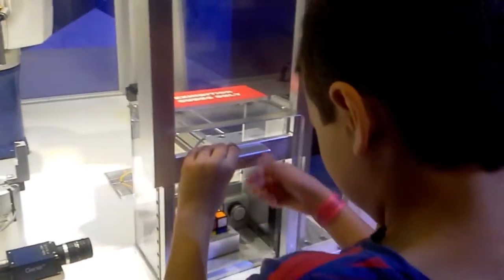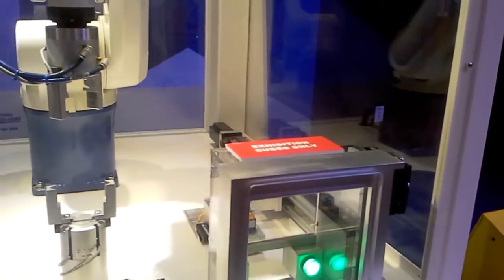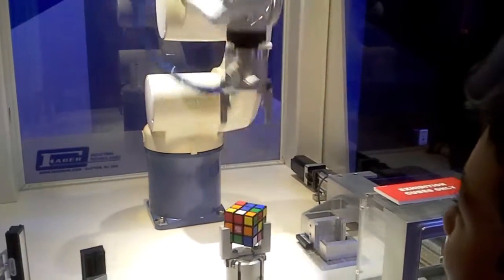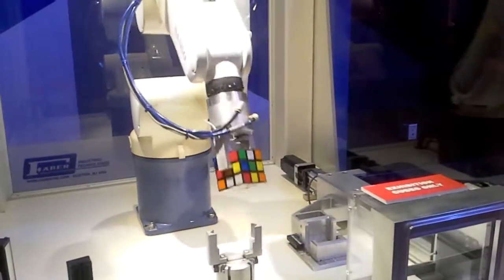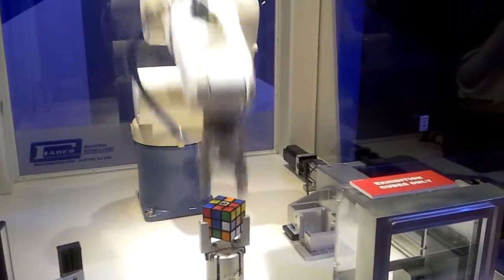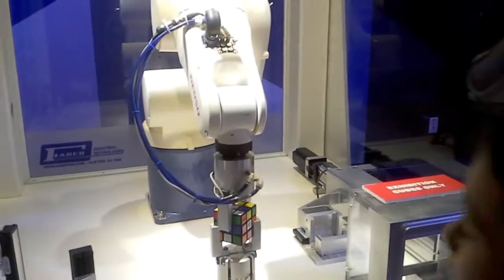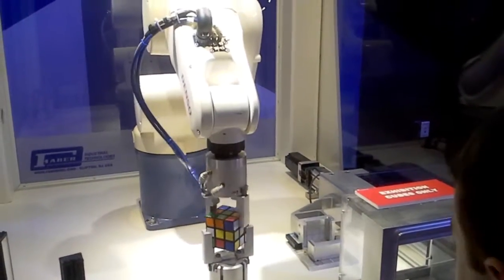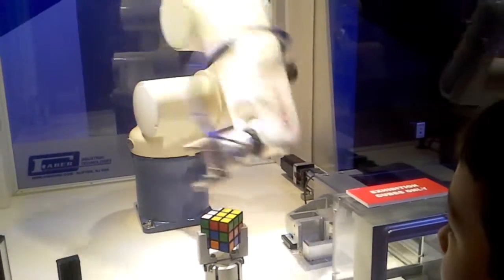Rubik cube solver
Frank scrambled up a Rubik cube, gave it to this machine and it solved it is one minute with 20 moves.